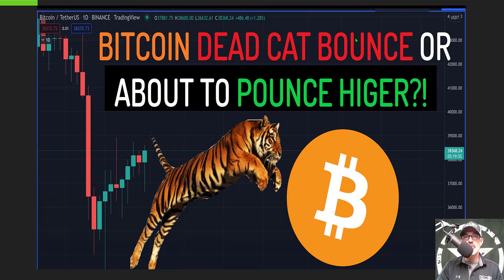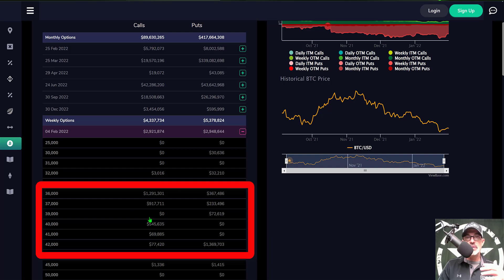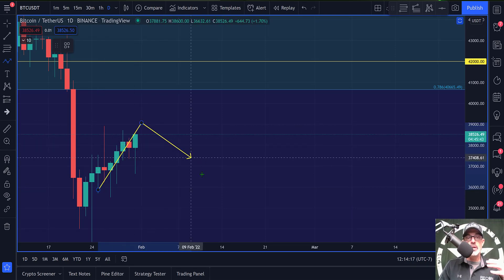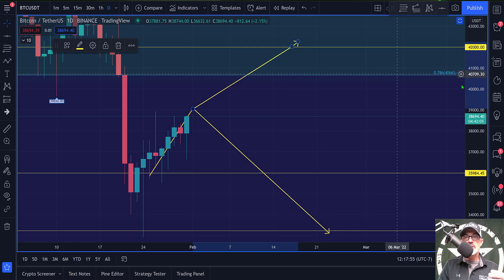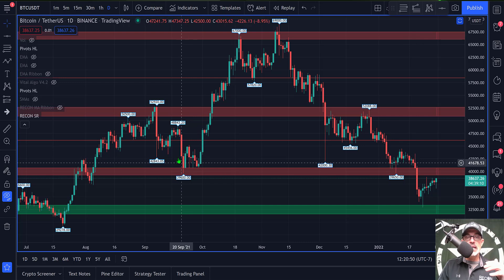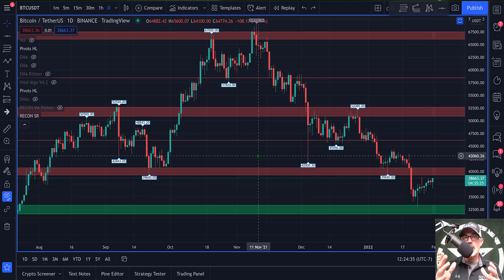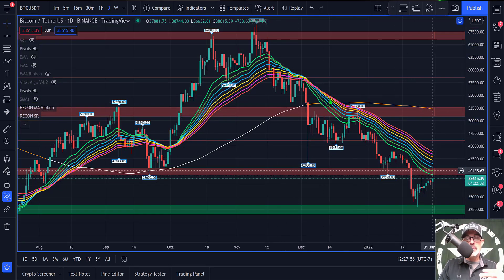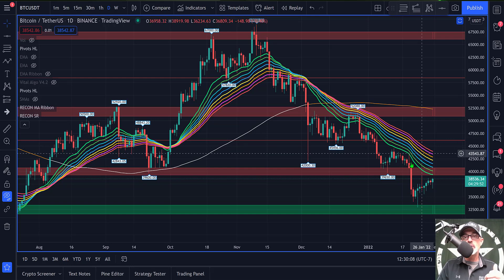Bitcoin Dead Cat Bounce - Technical Chart Analysis - $BTC Next Move Bear / Bull Market Price Targets